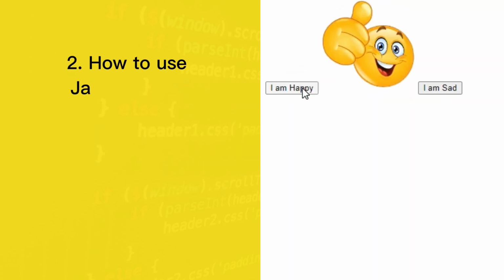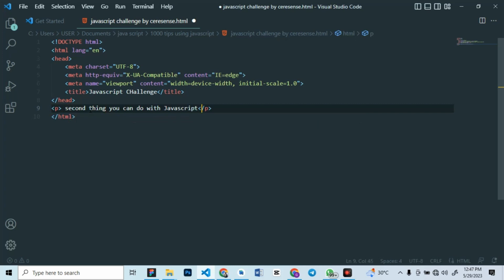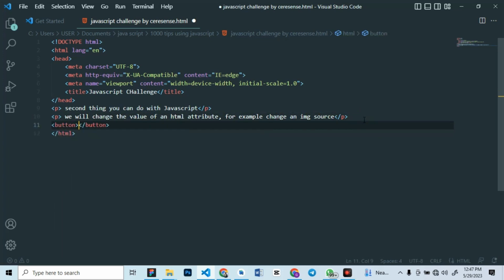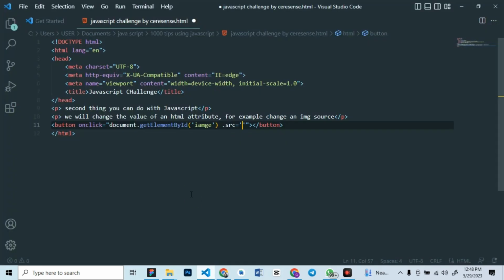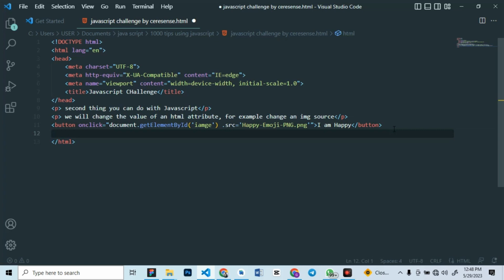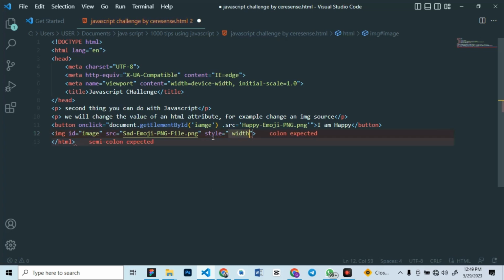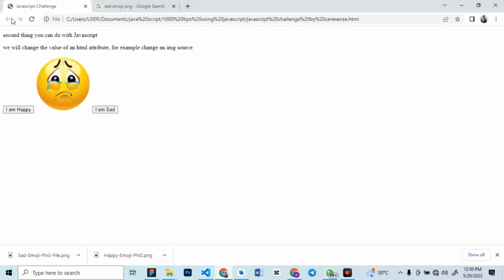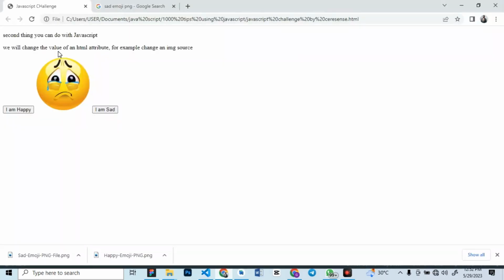how to change image source using JavaScript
We have Started the JavaScript Challenge
Here is challenge two: Change Image Source using Javascript

here is the link for the image used in this challenge: Happy